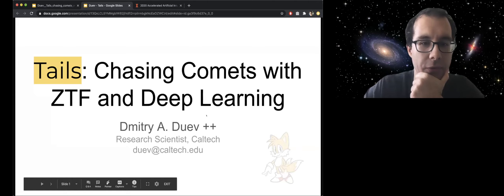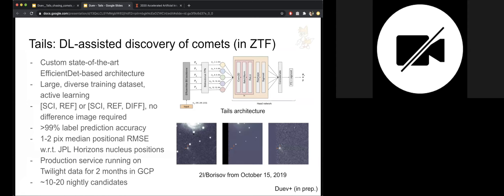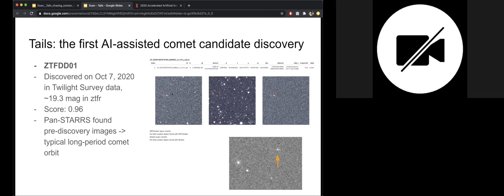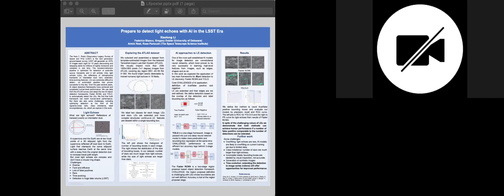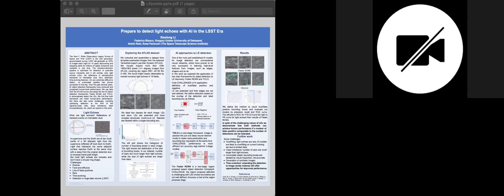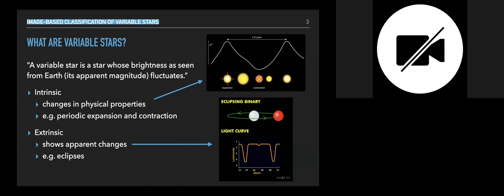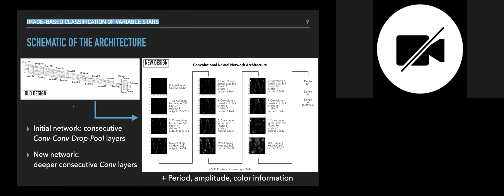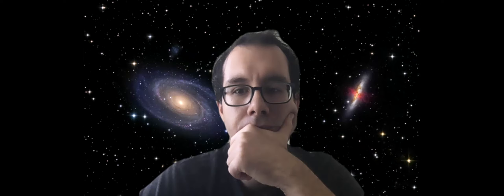Astronomy Poster Session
Chair: Andreas Faisst, California Institute of Technology/IPAC

Presentations by:
Dmitry Duev
Xiaolong Li
Attila Bódi